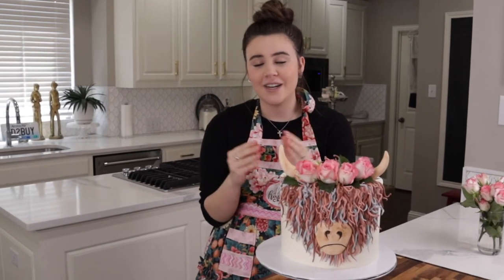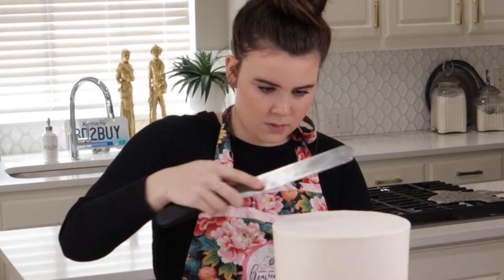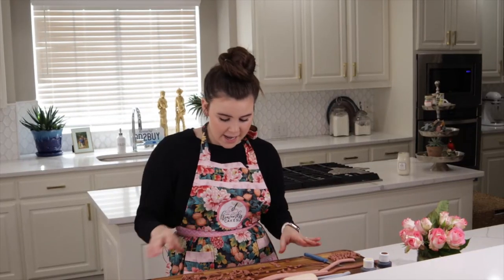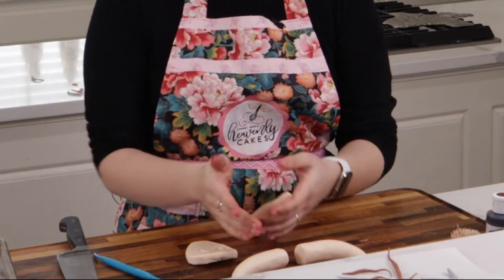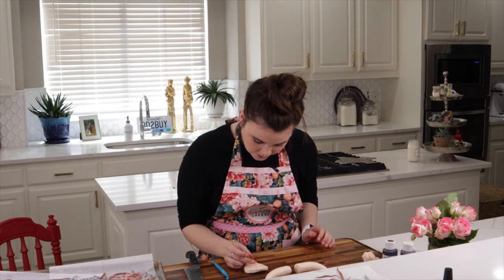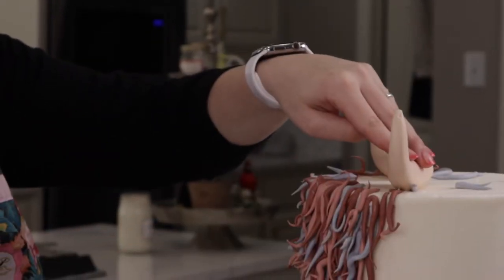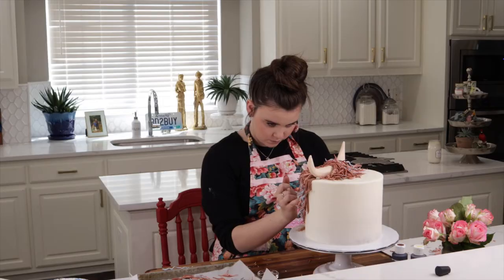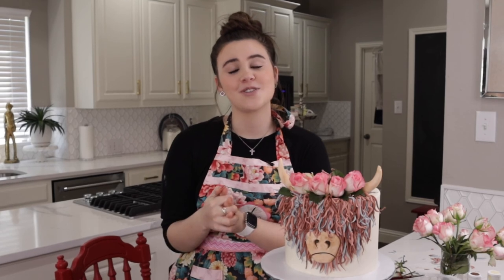Highland Cow Cake Tutorial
Hey y'all! We made the highland cow cake again but much better this time! My question is have you made this yet? The goal with cakes like this is to help you understand the decoration process and how to make it easy for you!